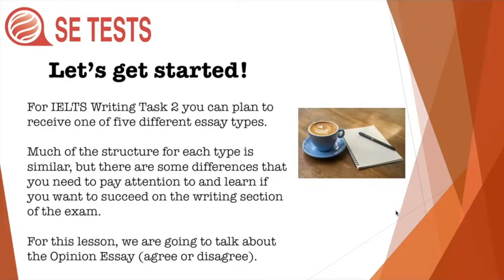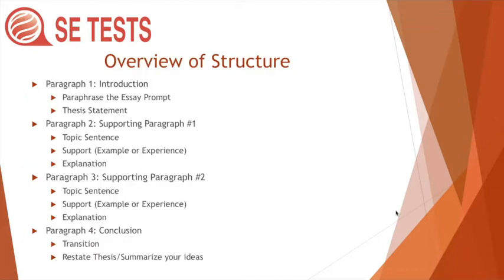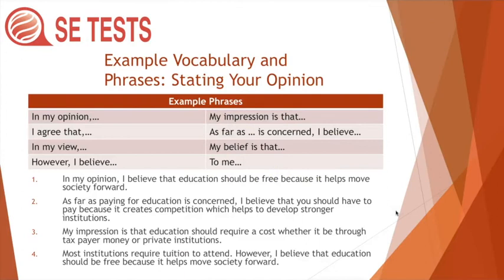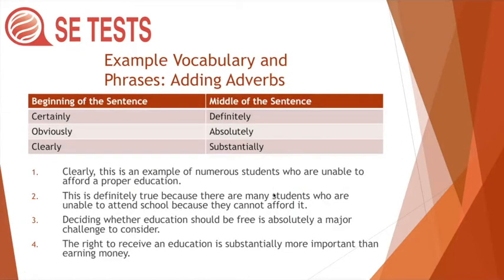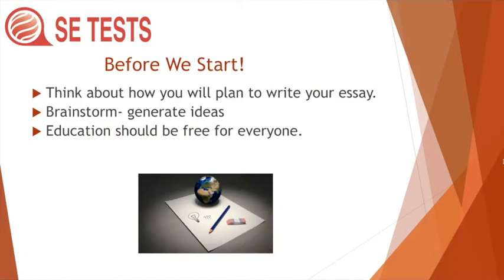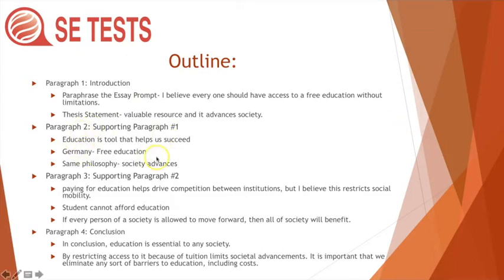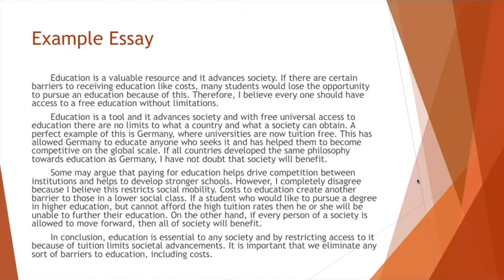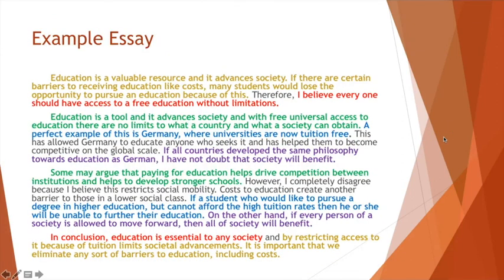IELTS Writing Task 2 Opinion Essay (Agree/Disagree Essay)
This is a lesson on IELTS Writing Task 2- Opinion Essay (Agree/Disagree Essay)